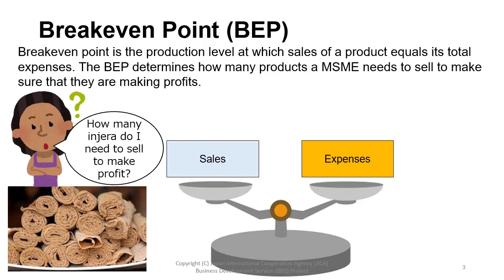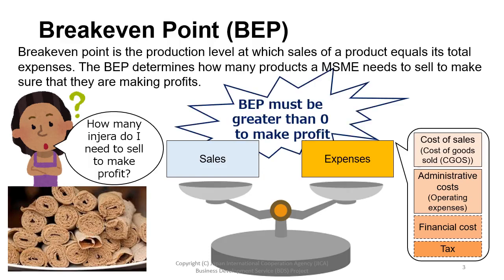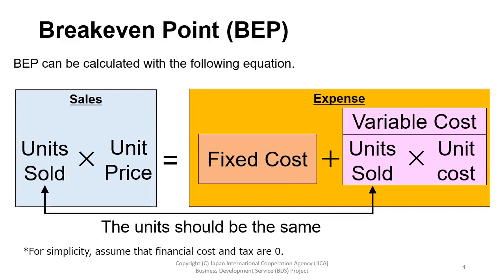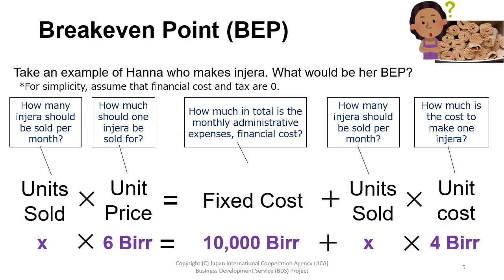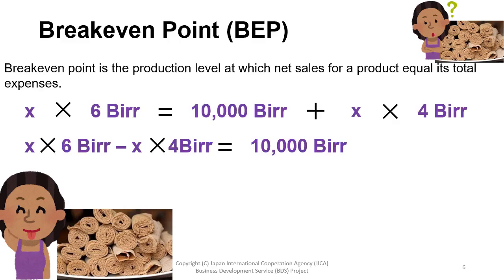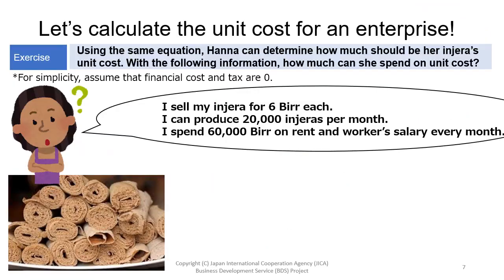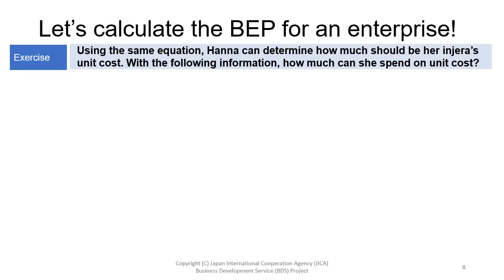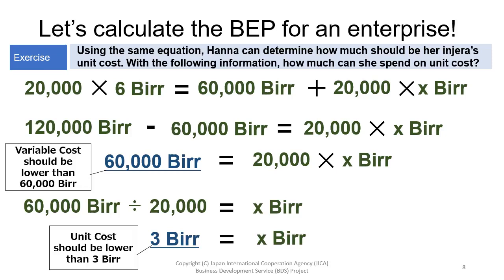MSME Counselor Training: Theme 2-6 "Break Even Point (BEP)"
This video is directed to anyone in Ethiopia who wish to support Micro Small and Medium Enterprises (MSMEs) in their country.
This video introduces basic business and management concepts necessary for a MSME counselor to support MSMEs.
This video explains about Break Even Point (BEP)